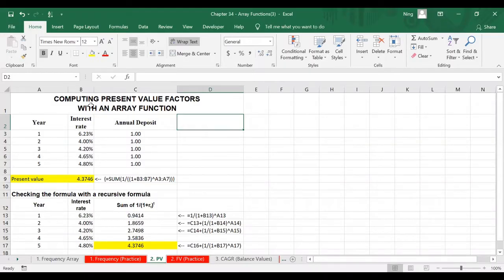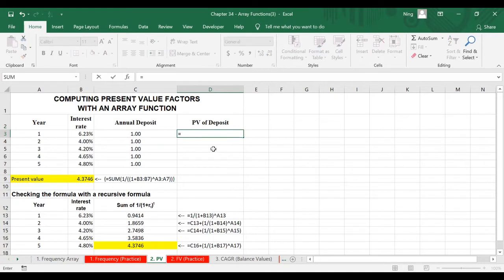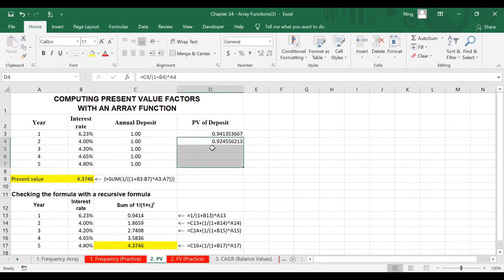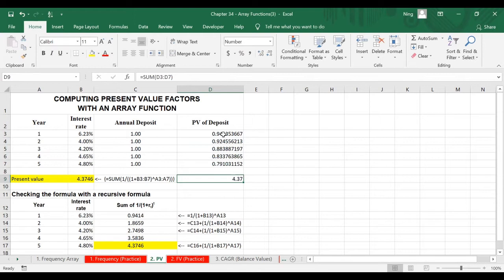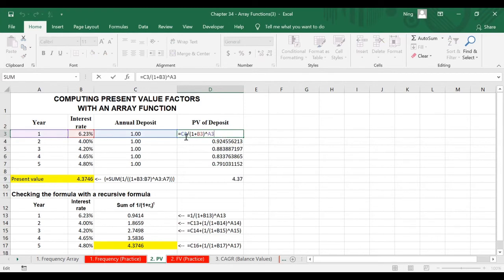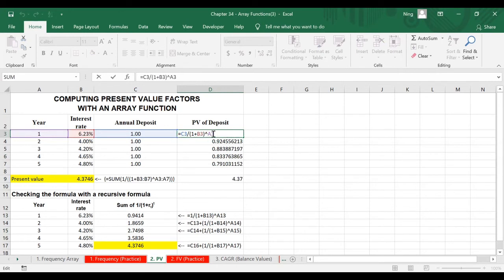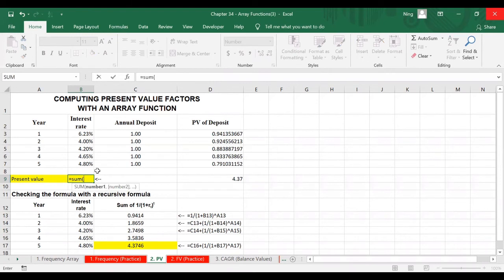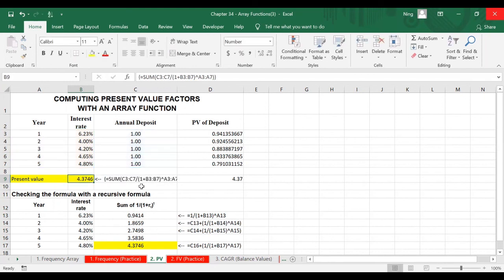3 PV Homemade Array